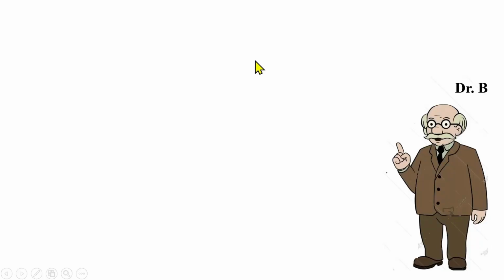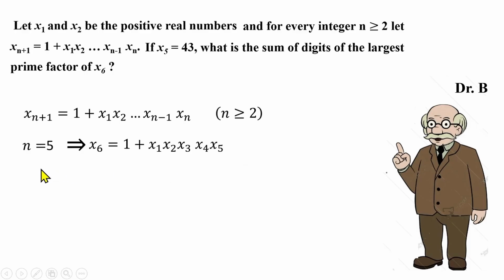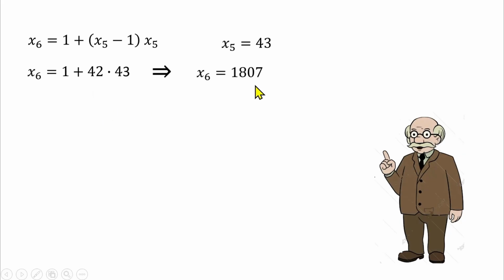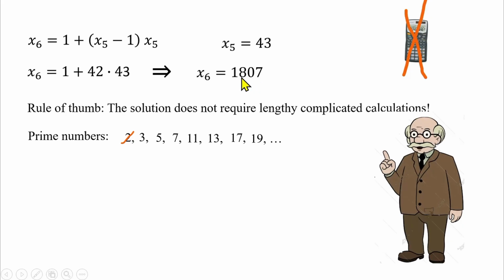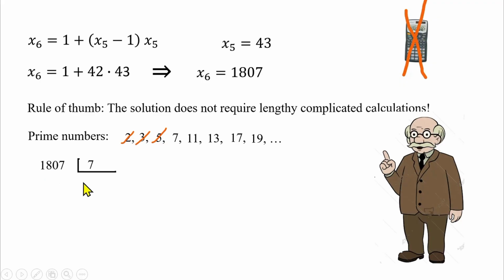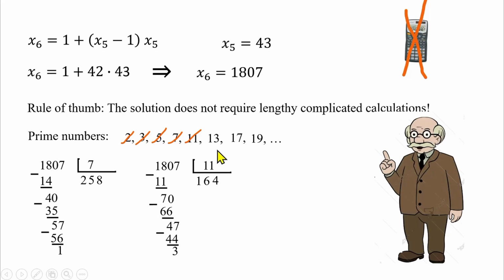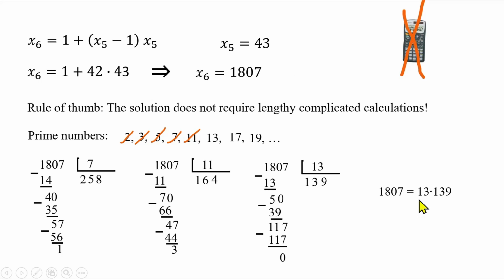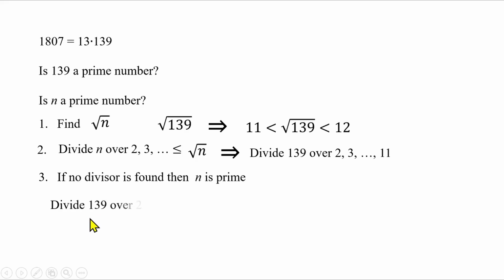Indian Math Olympiad | Sum of Digits of Largest Prime Factor =? | Determine if the Number is Prime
In this video, we solve the problem step by step, uncover the hidden patterns, and reveal how to determine the prime factorization efficiently. Whether you’re preparing for math contests, sharpening problem-solving skills, or just love puzzles, this one will stretch your brain in the best way!

• How to handle recurrence relations
• Two methods to find out whether a given number is prime.

Timestamps
0:00 Problem statement
0:49 Calculating x6
2:48 Factorizing x6  (Rule of thumb)
8:09 Proof that 139 is prime
09:47 Final calculations
10:29 Conclusion